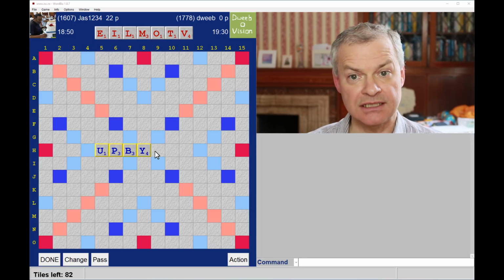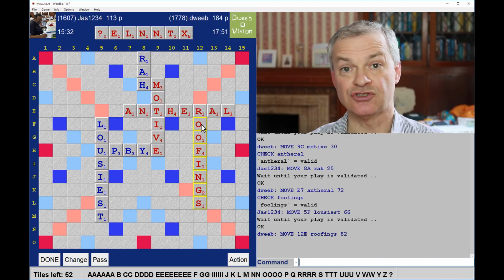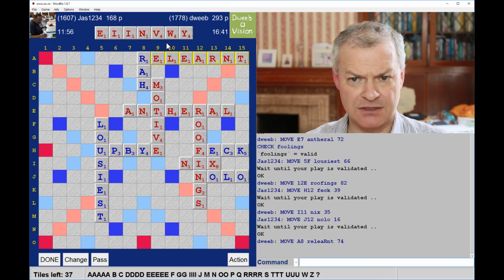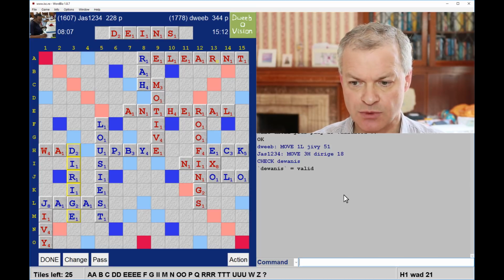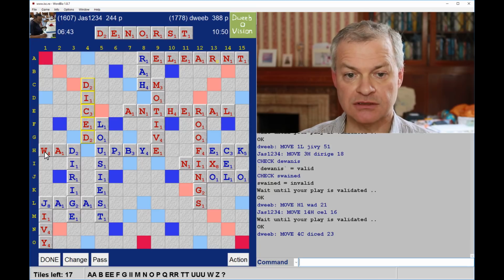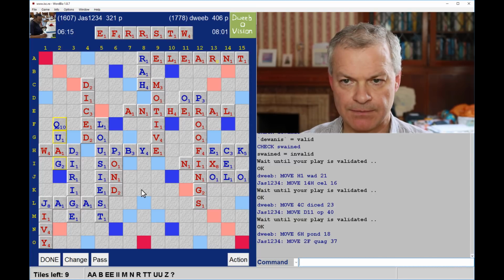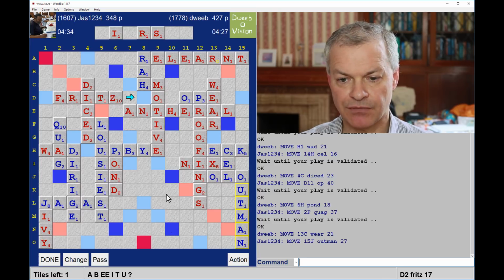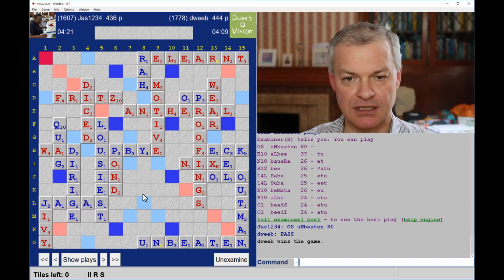Dweebovision 692 DWEEB vs jas1234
Scrabble with live in-game commentary from Scrabble grandmaster - match played on 19th August 2018 using CSW15 wordlist